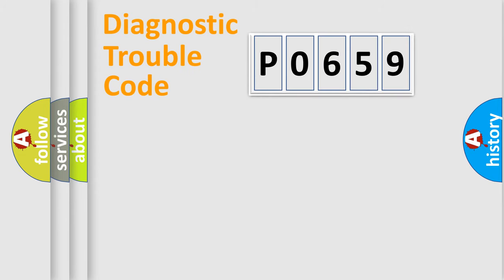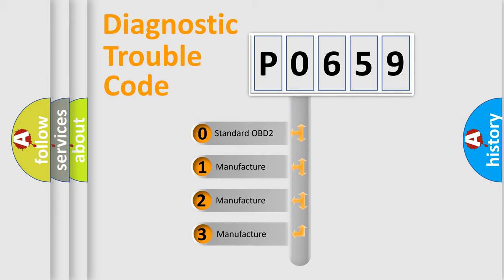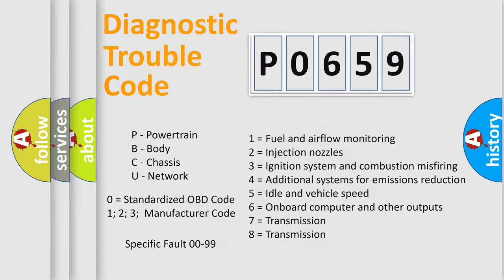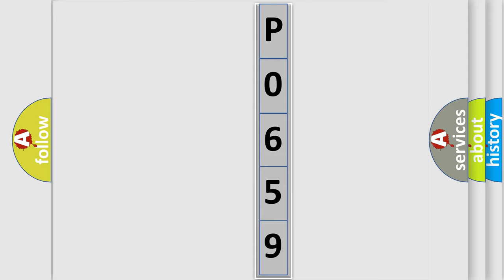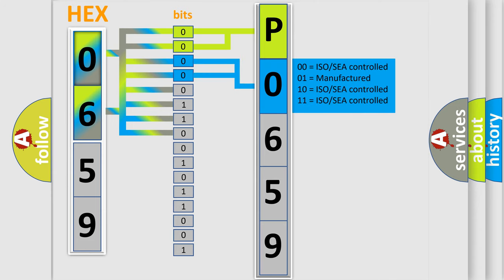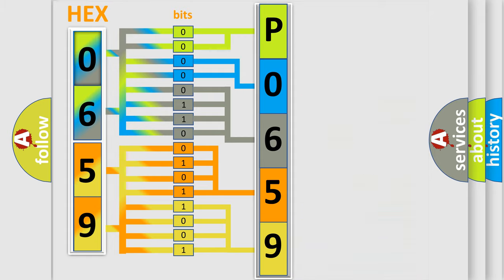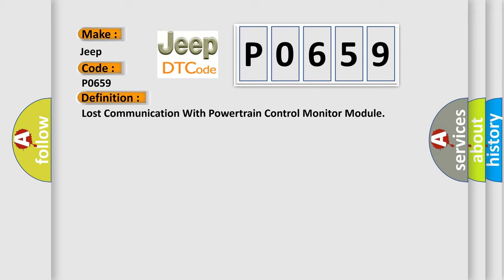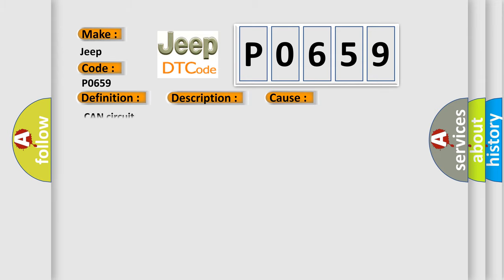DTC Jeep P0659 Short Explanation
Contents:
0:21 Basic DTC analysis according to OBD2 protocol standard.
1:48 Insight into programming
2:58 A diagnostically understandable description of the Diagnostic Trouble Code
3:05 Basic error definition

Make:
Jeep
Code:
P0659
Definition:
Lost Communication With Powertrain Control Monitor Module
Description:
The Transaxle Control Module (TCM) continuously monitors the Controller Area Network (CAN) for messages from the Powertrain Control Module (PCM) quizzer.This DTC is set when the TCM stops receiving the PCM messages for a set amount of time.
Cause:
 CAN circuit